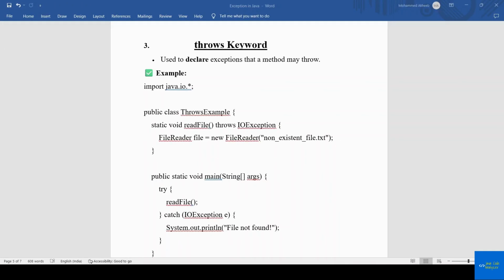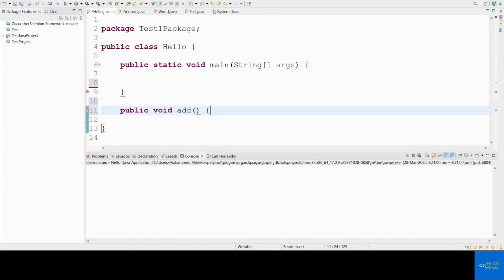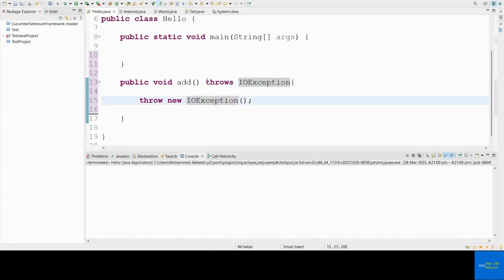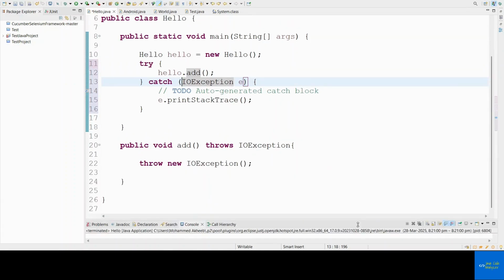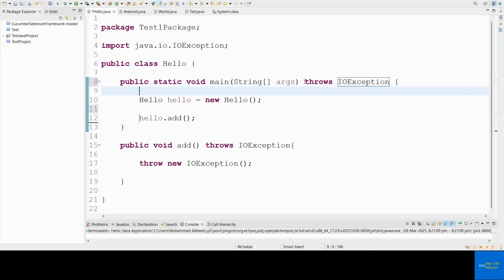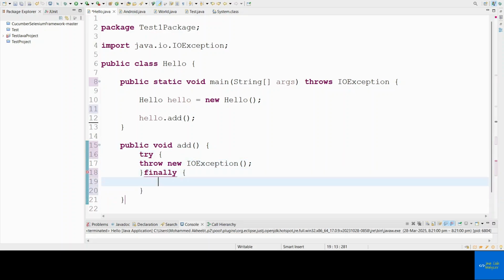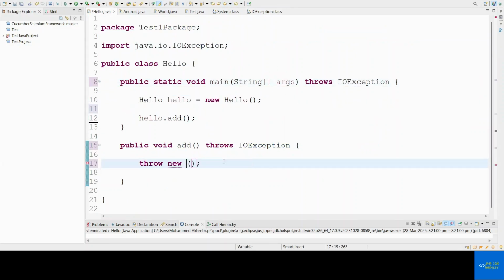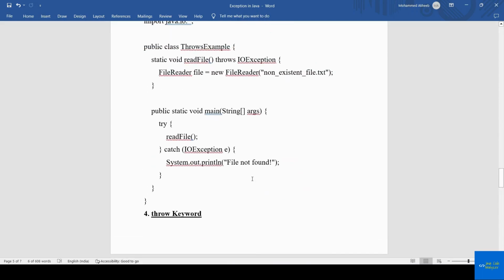throw and throws keyword in Java